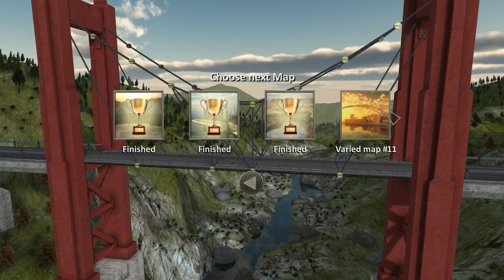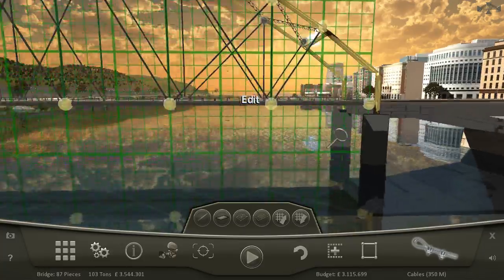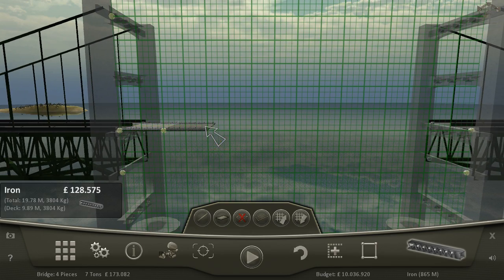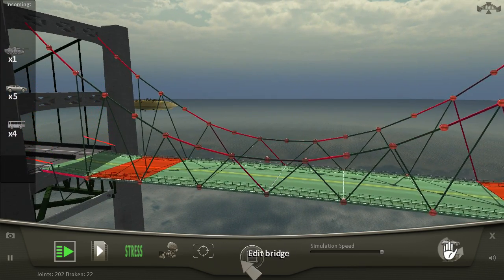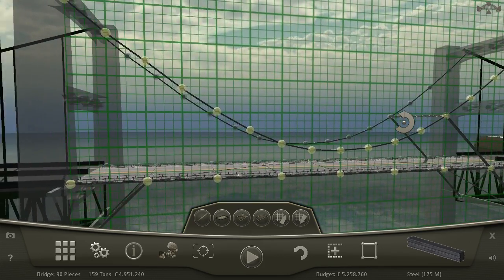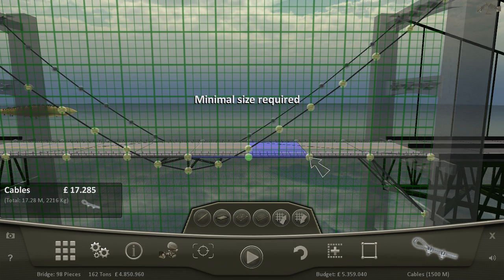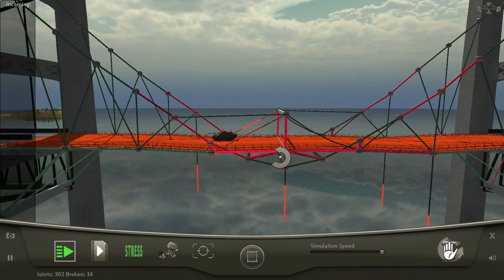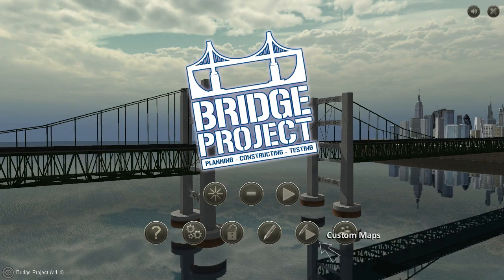Let's Play Bridge Project EP21